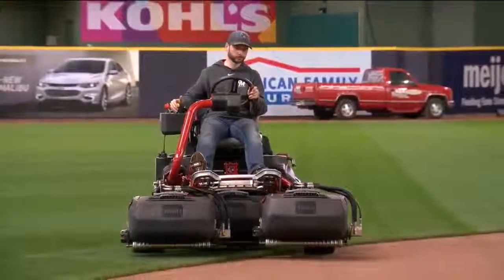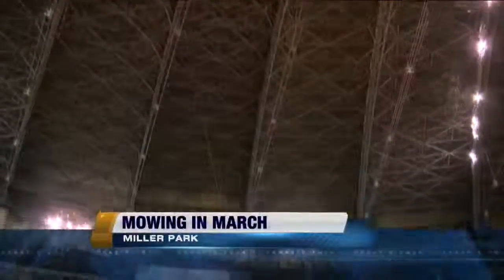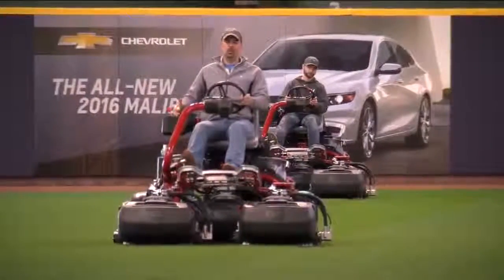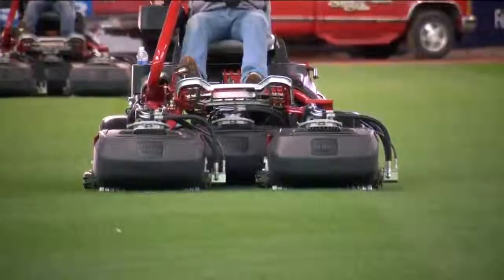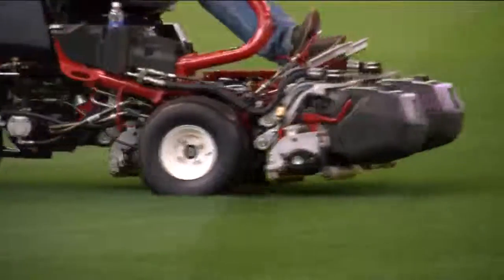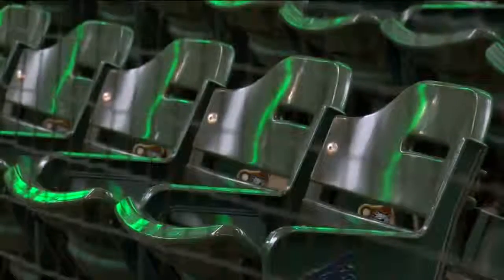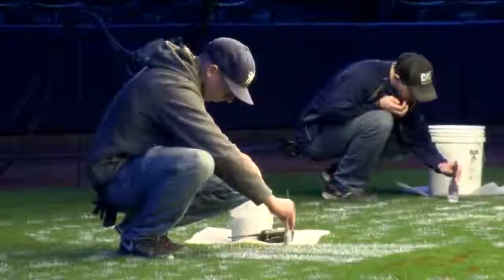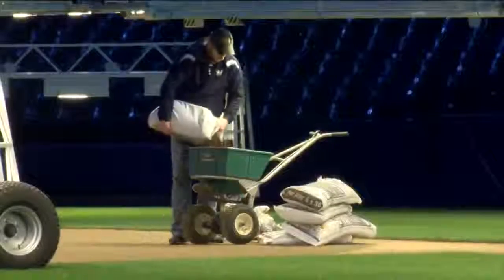Brewers grounds crew puts final touches on field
The Brewers grounds crew is busy painting and putting final touches on the field.